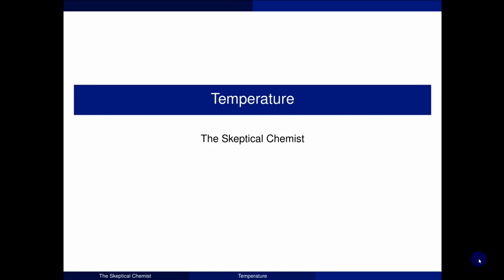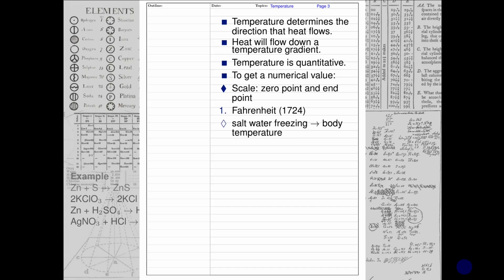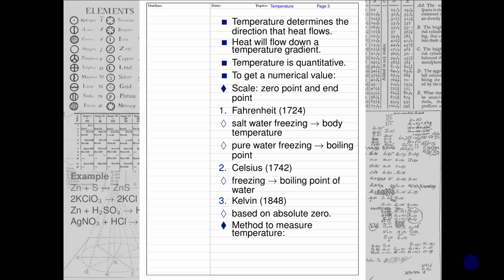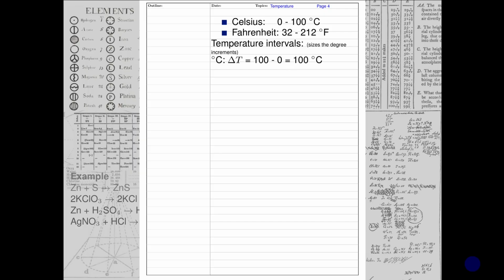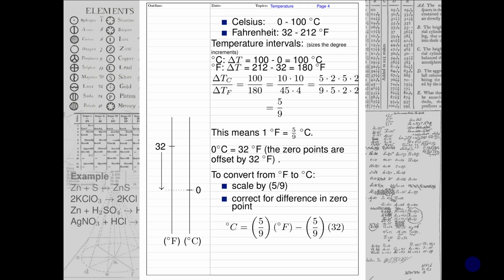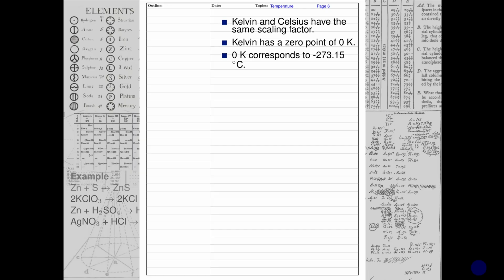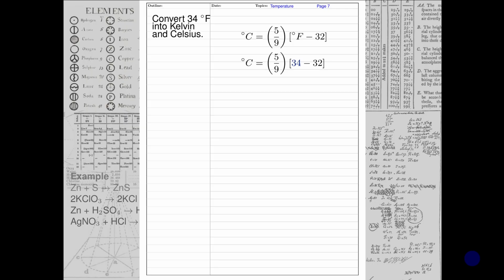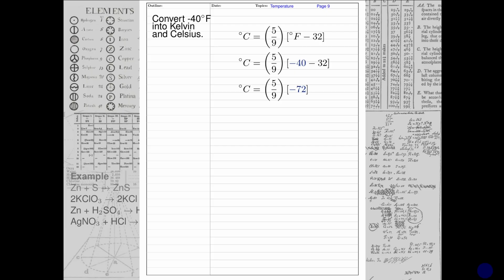Temperature: history of, derivations, and examples.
In this video, you will gain a breif historical explanation for why the temperature scales were selected, learn how to derive temperature equations, and you will be give a few examples of converting between Kelvin, Celsius, and Fahrenheit.